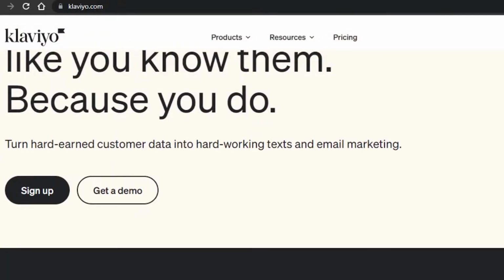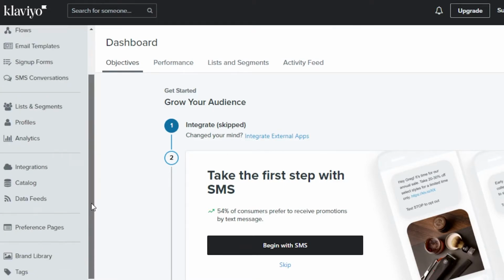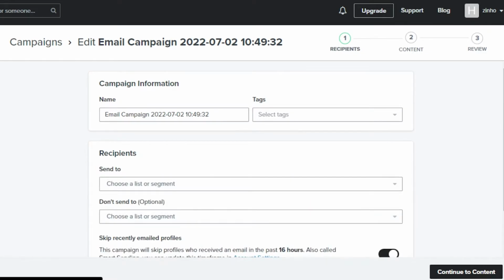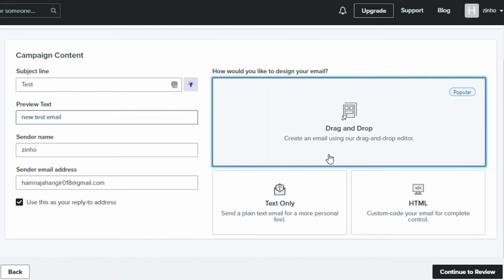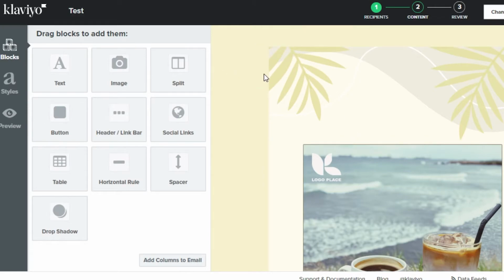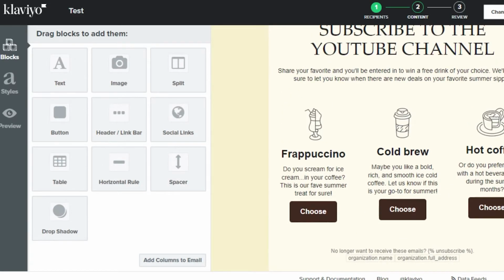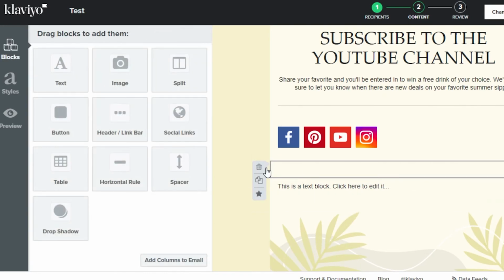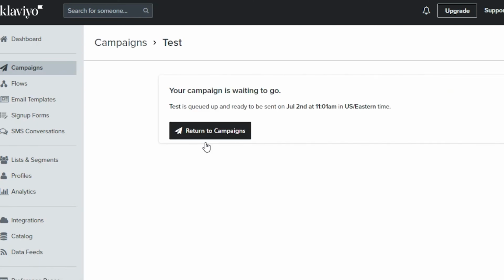How To Use Klaviyo For Beginners (2026)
In this video I show you How To Use Klaviyo For Beginners. It is really easy to do and learn to do it in just a few minutes by following this super helpful tutorial.